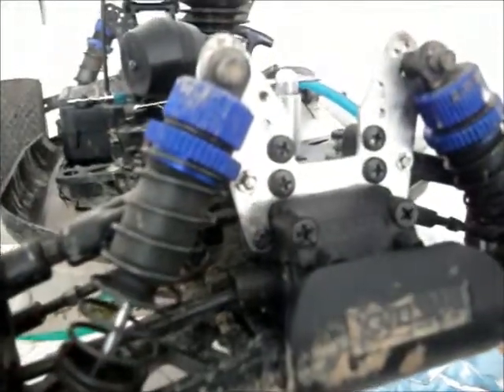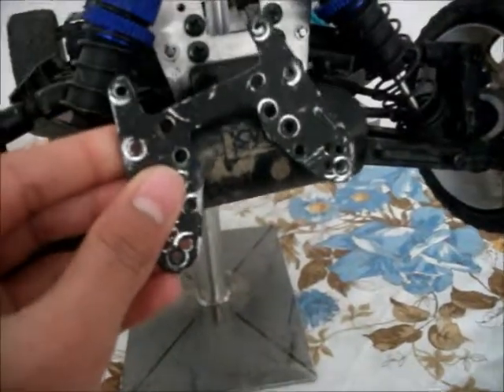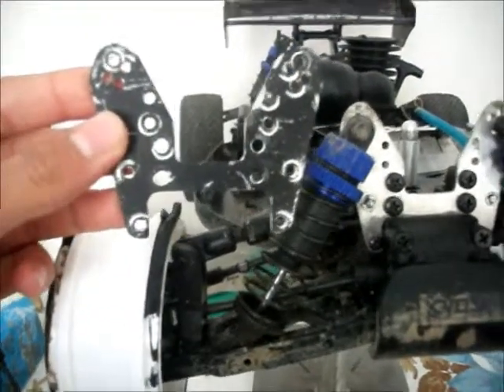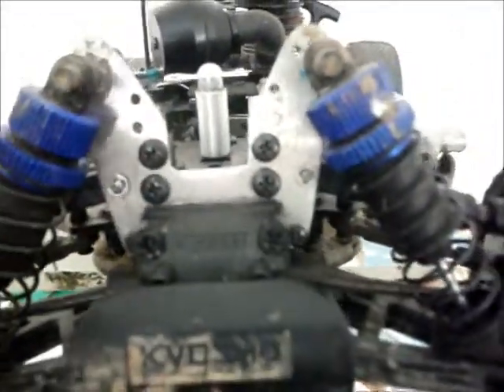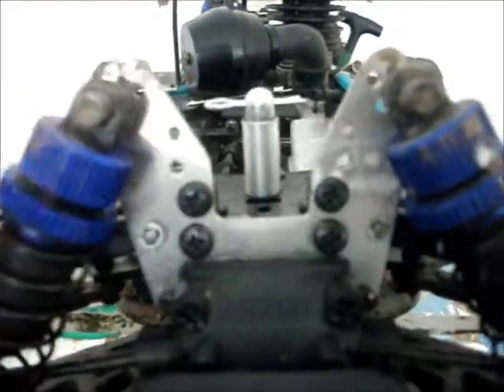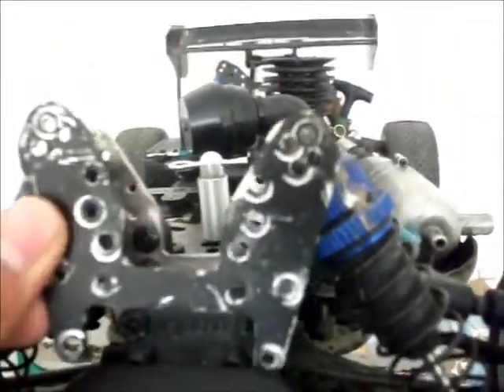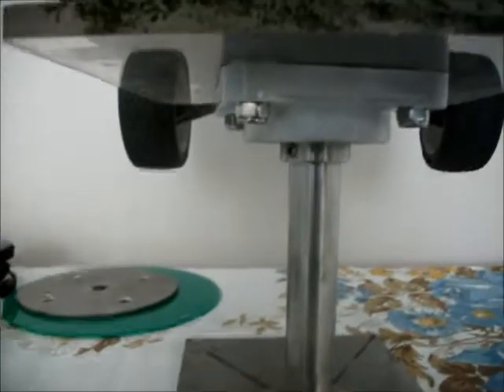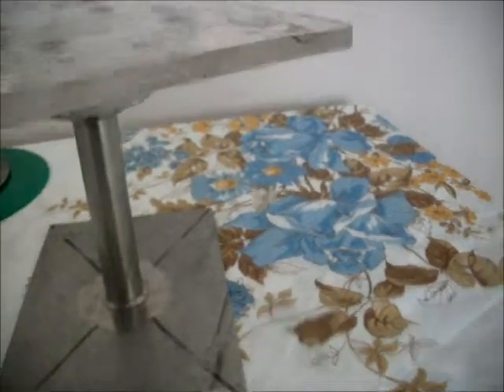RC CAR CUSTOM UPGRADES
THIS VIDEO SHOWS AND GIVES DETAILS ON THE 'CUSTOM' UPGRADES OF MINE